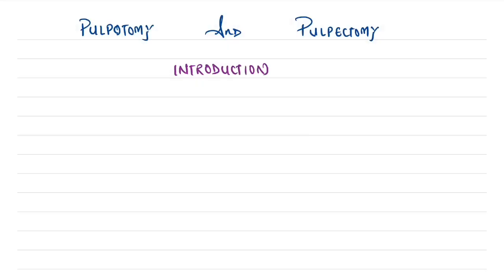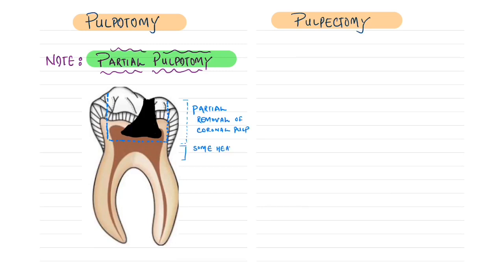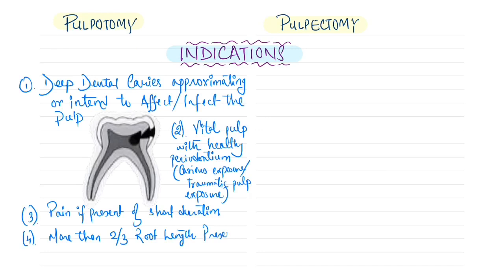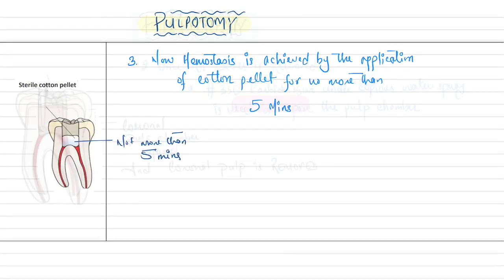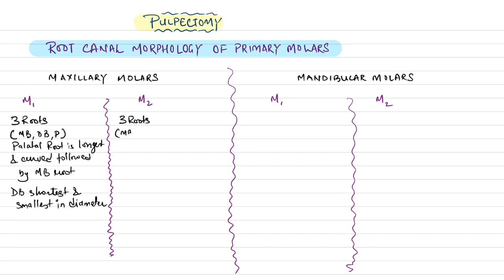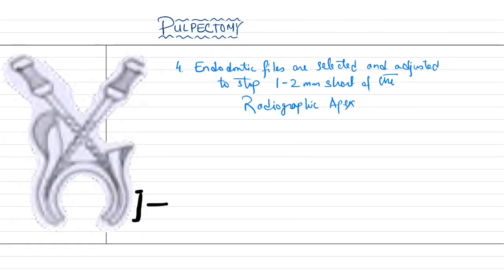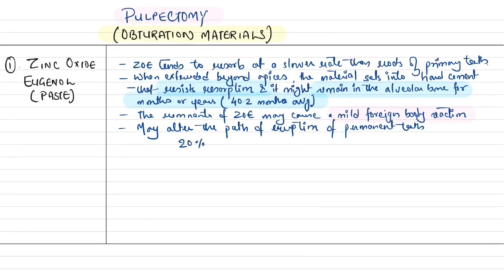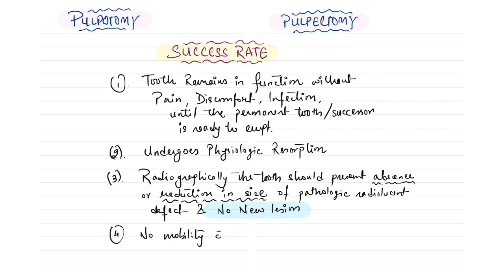pulpotomy and pulpectomy | AtoZ Kidsdental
Hii Friends
This is a video lecture on pulpotomy and pulpectomy.This video is a comparison video between these two procedures. In this video i have covered pulpotomy and pulpectomy from very basic to recent advancements. This video will help in easy learning of these procedures and help in both thoeretical and clinical aspects.

for any queries pls write in the comment section below